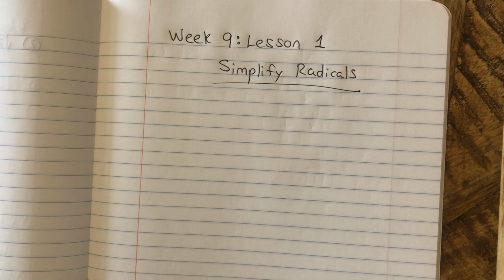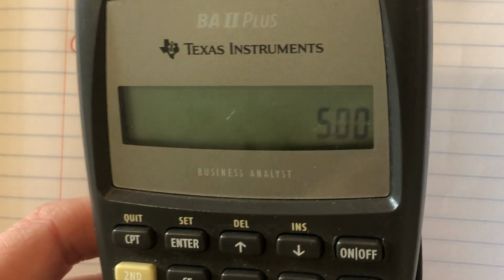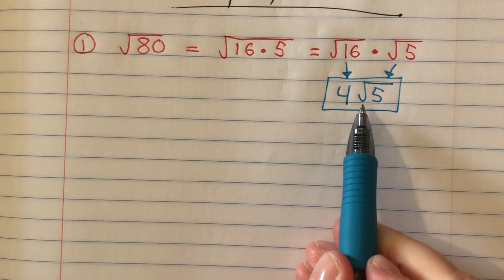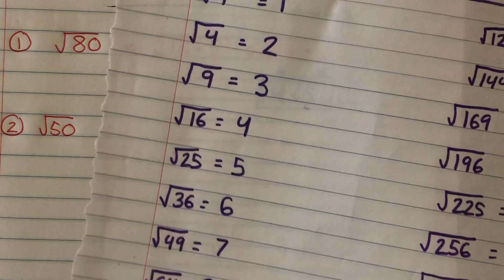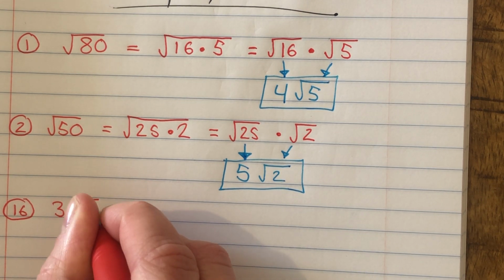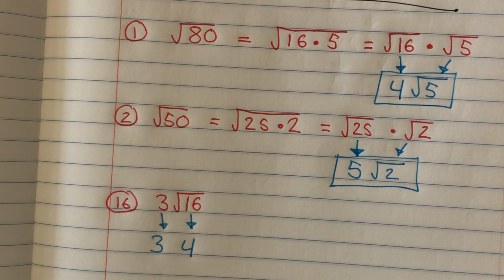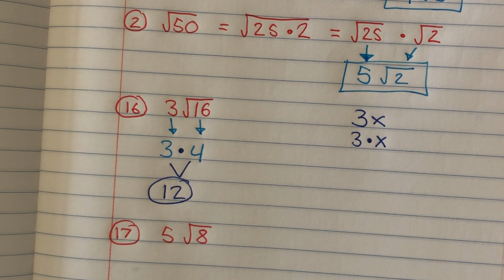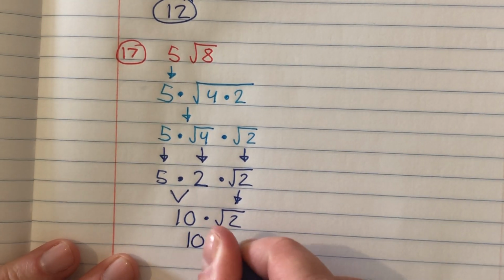Week 9 Lesson